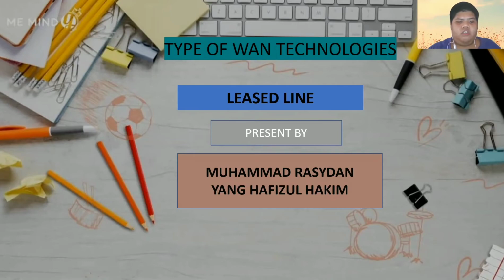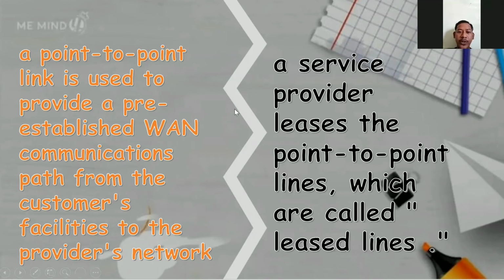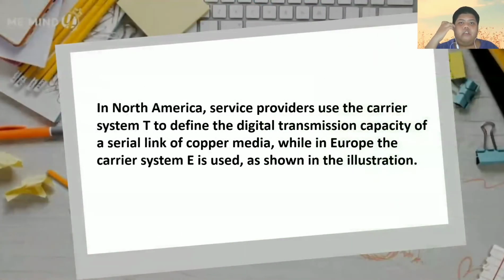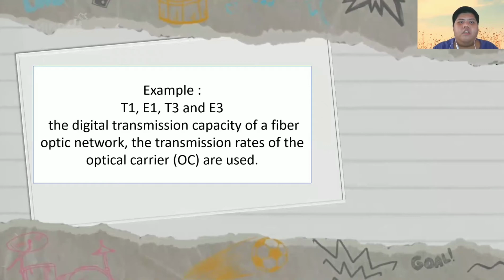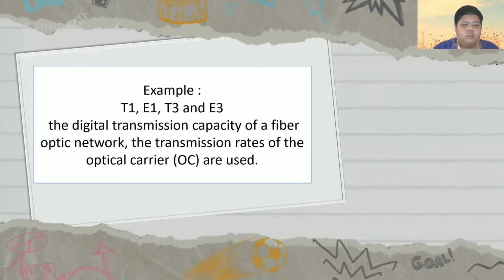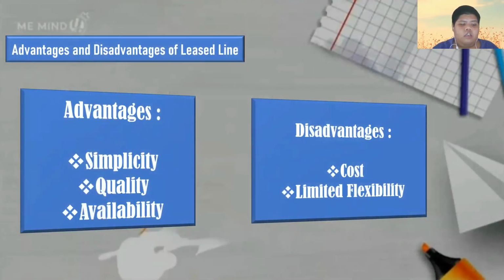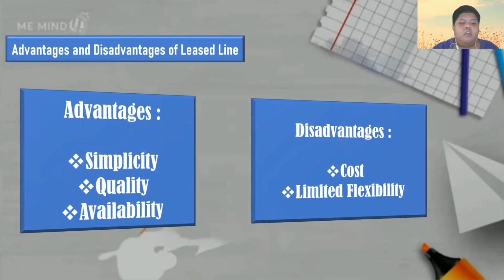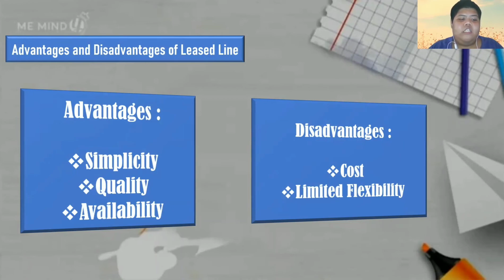Type Of WAN Technology : Leased Line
This is for our Connecting WAN subject Presentation.
Type of WAN Technologies provide 2 type which is Private WAN Technology and Public WAN Technology, Leased Line is part of Private WAN Technology.